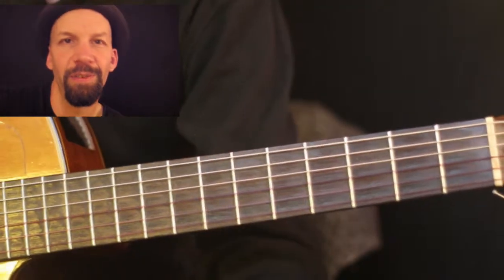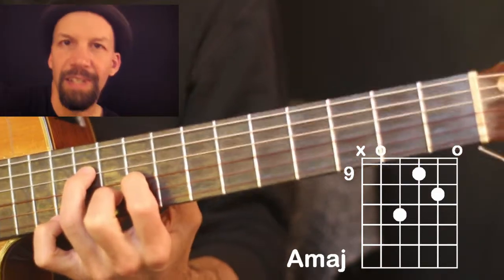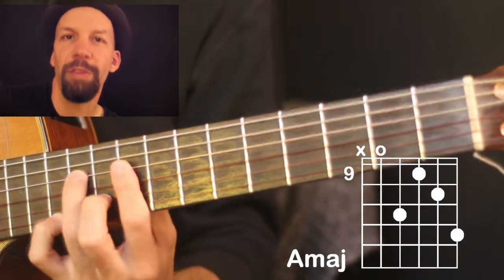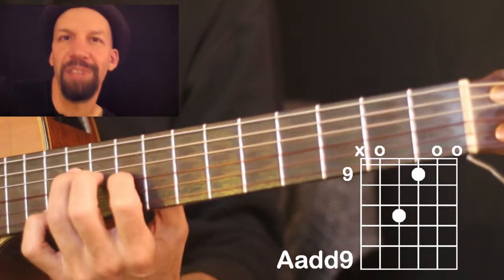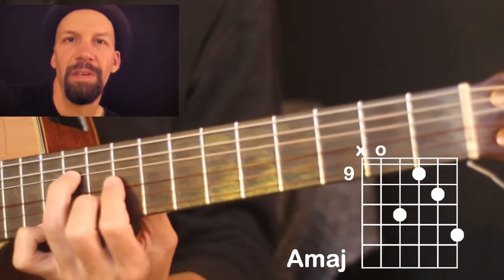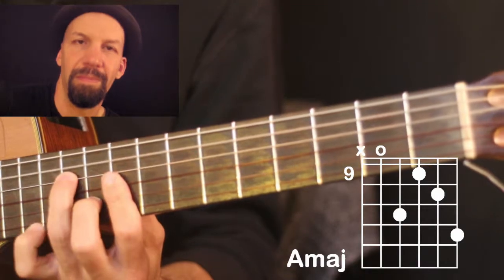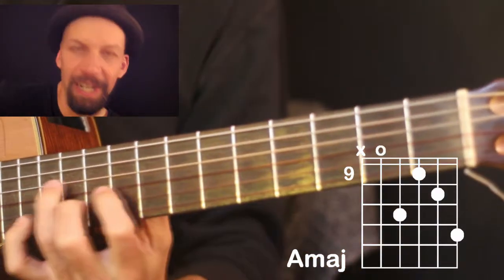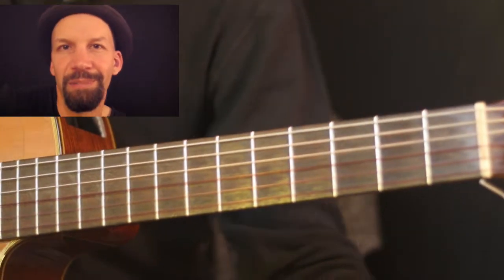Songwriter's Chord Club, week #8 - A major, 9th position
The Songwriter's Chord Club is for songwriters and guitarists who are ready to move beyond those same old chords with some new, easy-to-use ideas. Sign up to get each video, plus bonus material